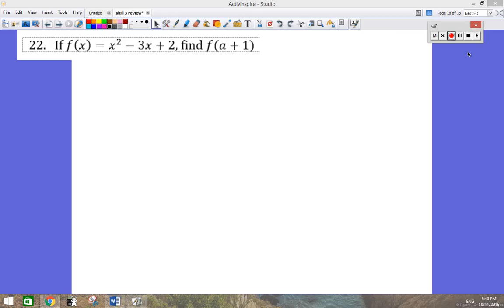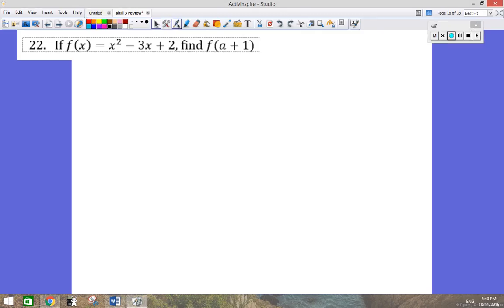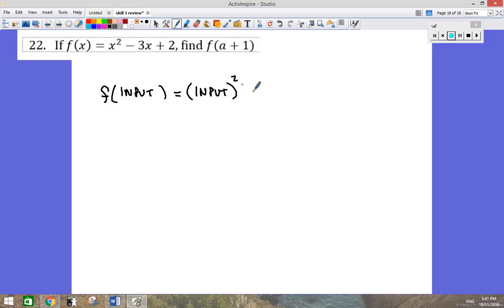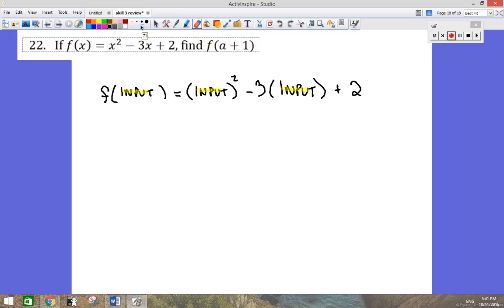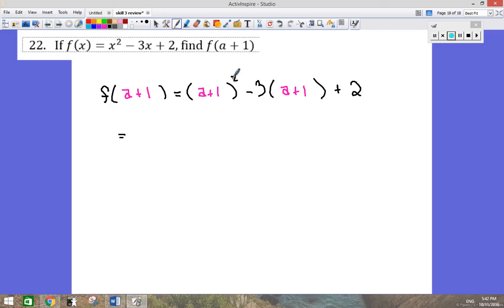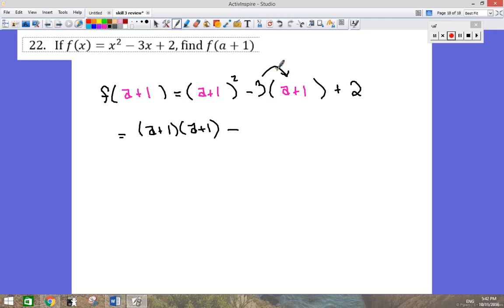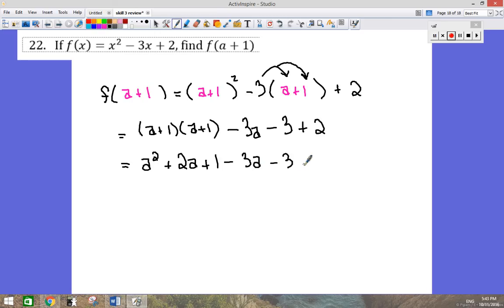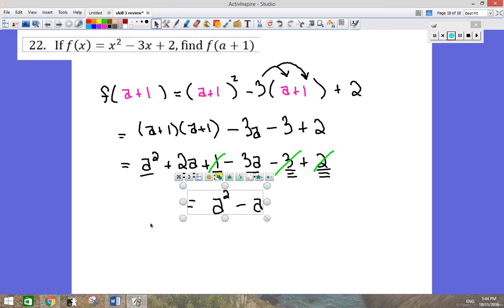Skill 3 Review Problem 22 solution